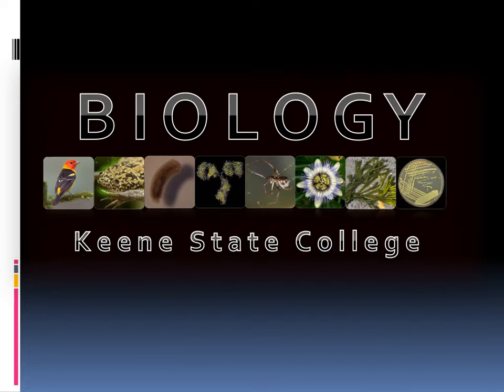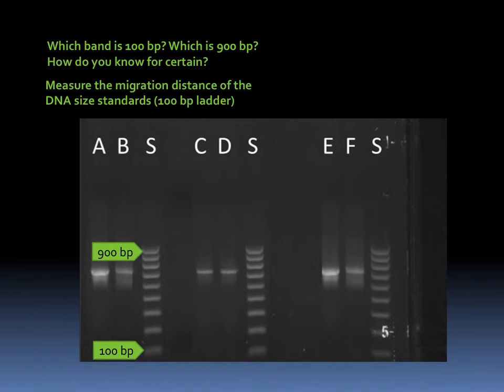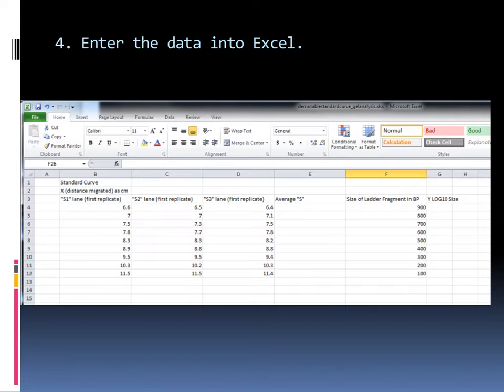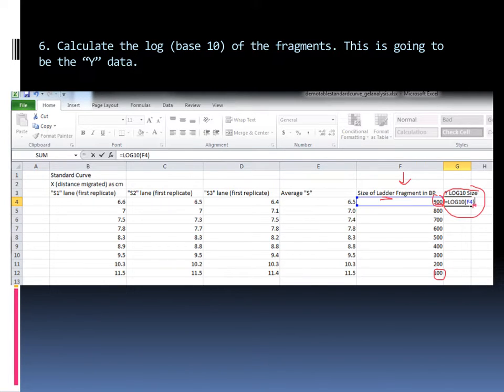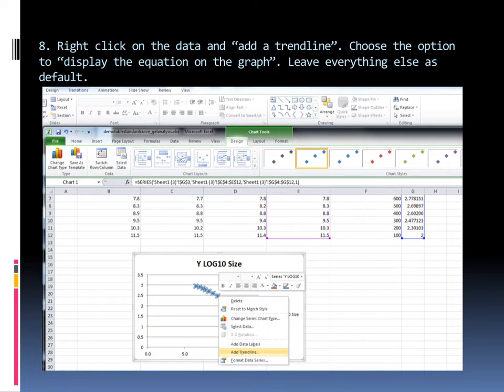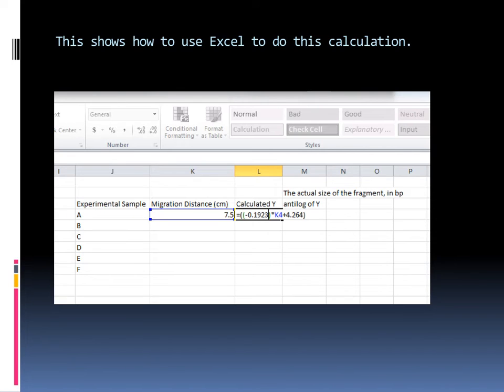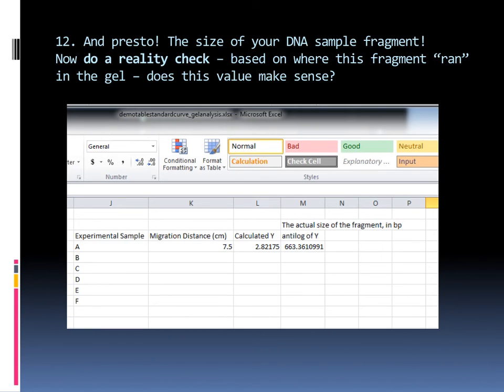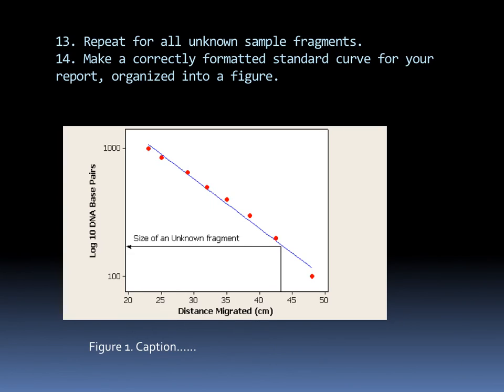DNA standard curve tutorial